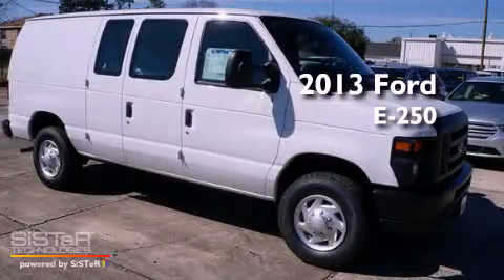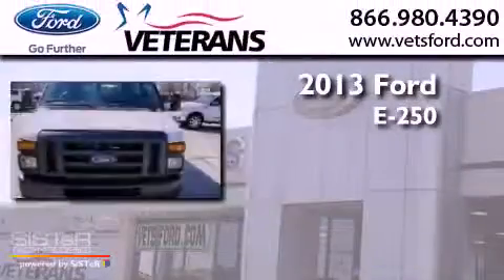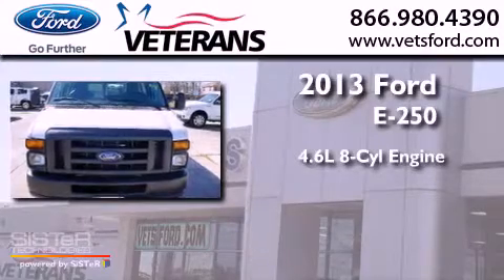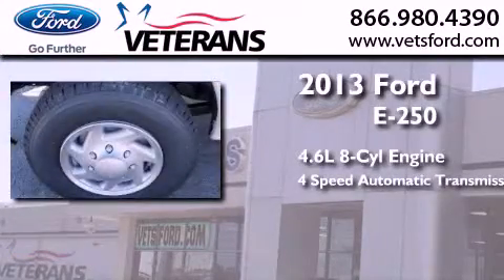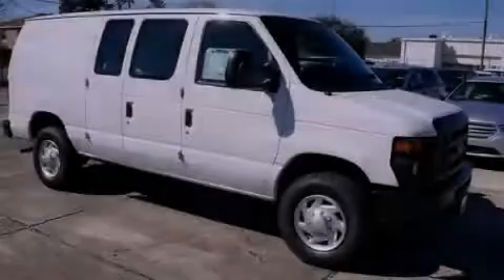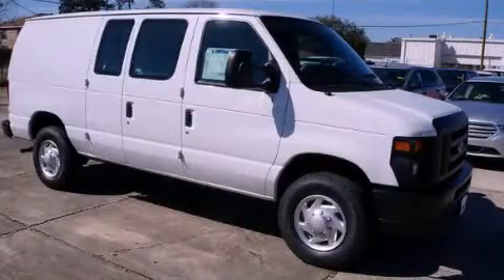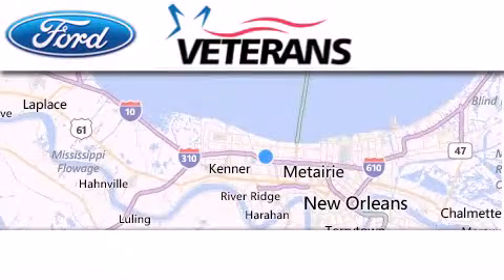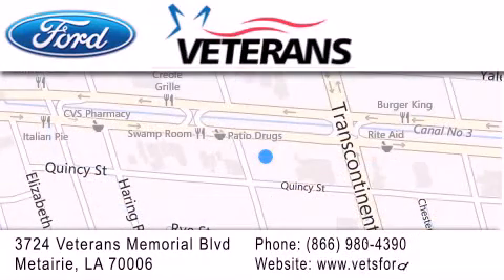2013 Ford E-250 New Orleans LA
We have been honored to serve the Metairie LA area , we promise that your experience at our dealership will exceed your expectations !

 Year : 2013
 Make : Ford
 Model : E-250
 Engine : 4.6L V-8 cyl
 Trans . : 4-Speed Automatic
 Exterior : Oxford White
 Miles : 2
 Interior : Medium Flint
 Stock : 29670